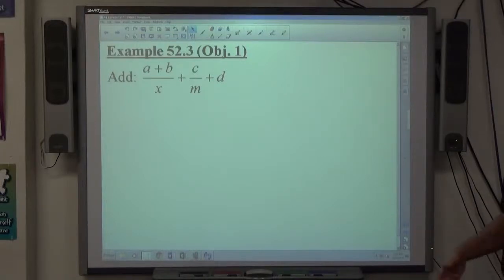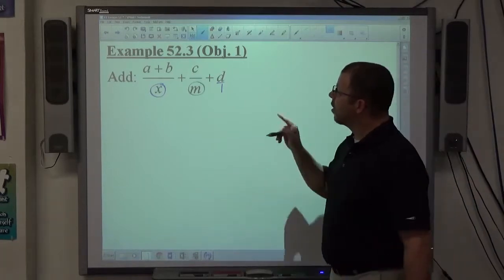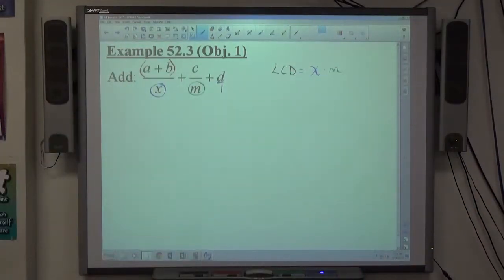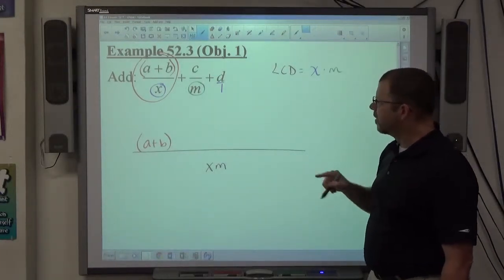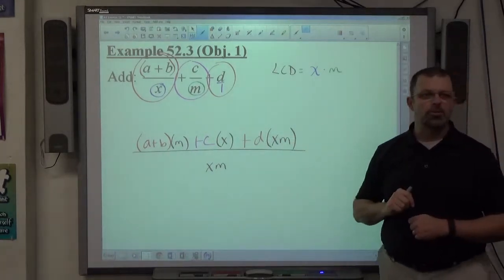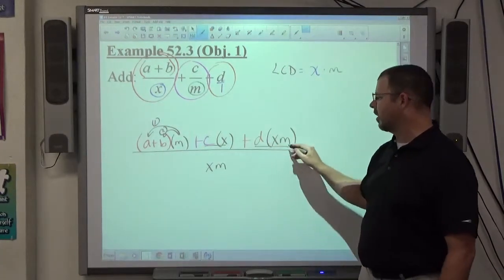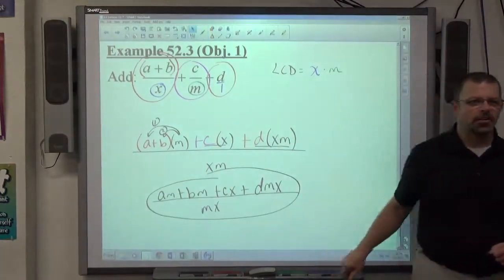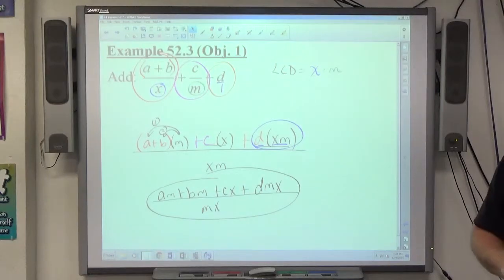Algebra I Example 52.3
Add algebraic fractions that do not have common denominators.